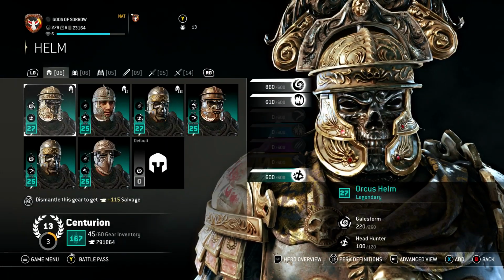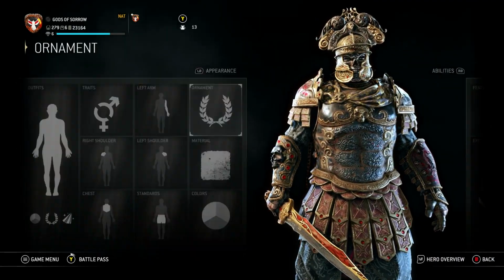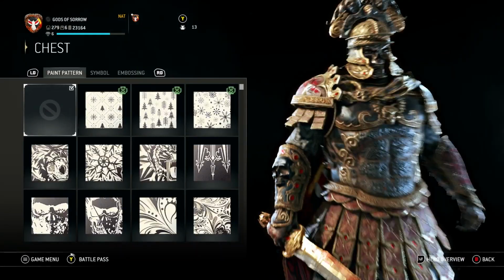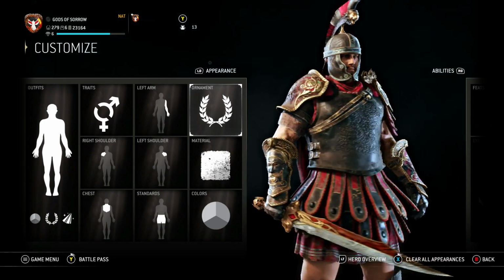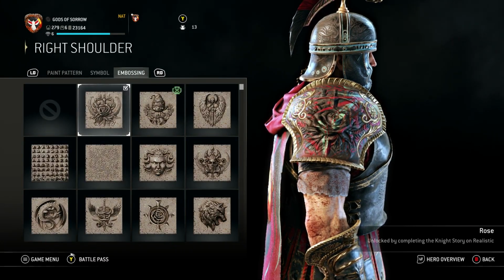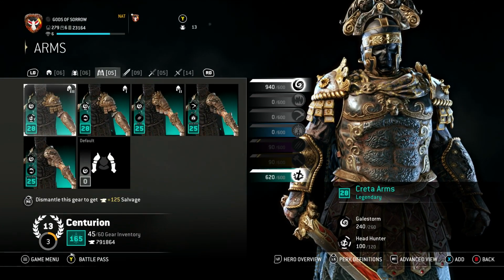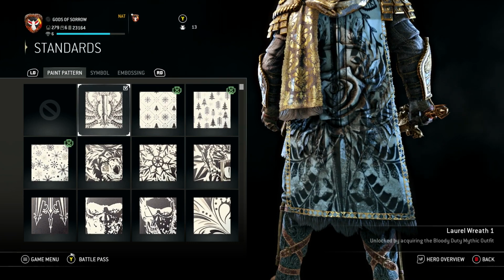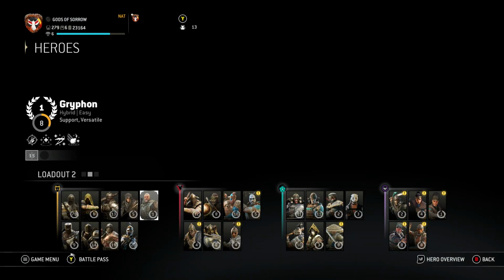Fashion honor centurion